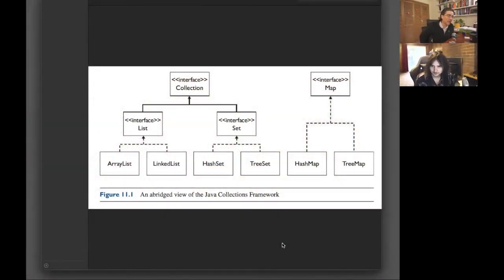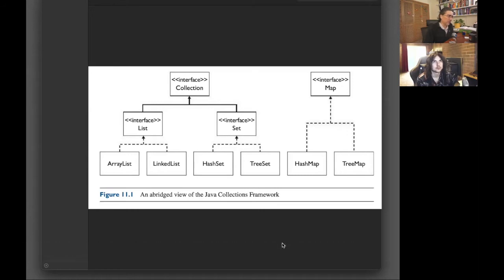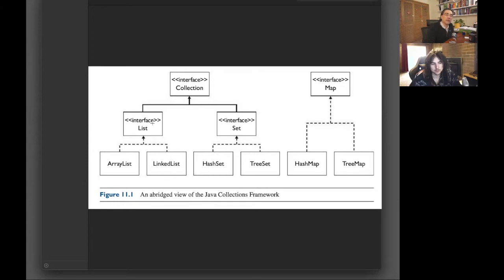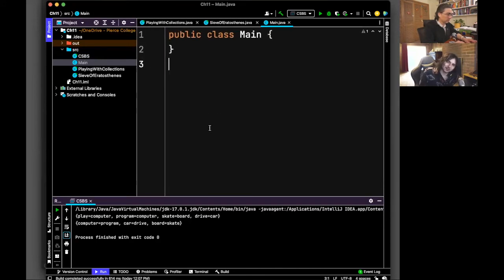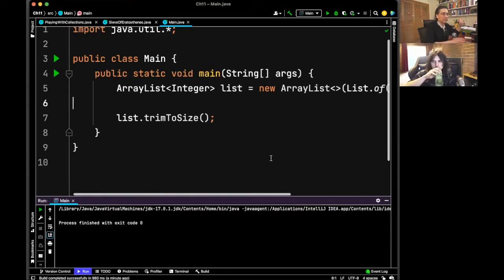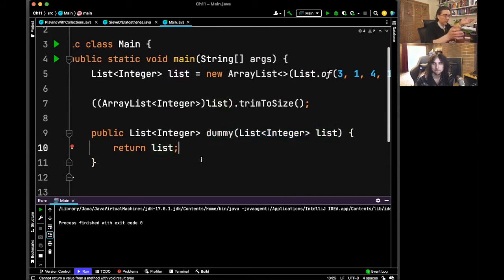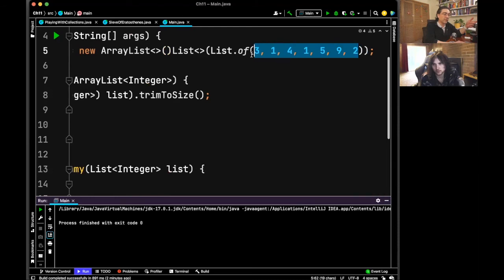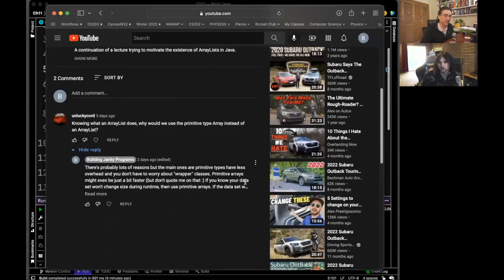Introducing the Java Collections Framework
Chatting about interfaces, abstract classes and the Java Collections Framework